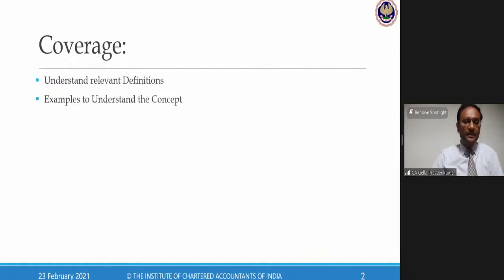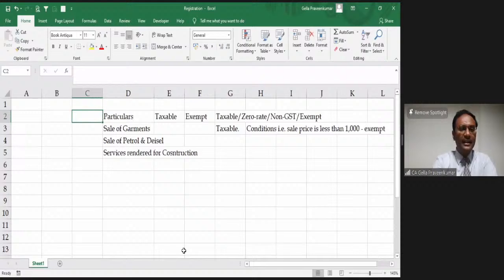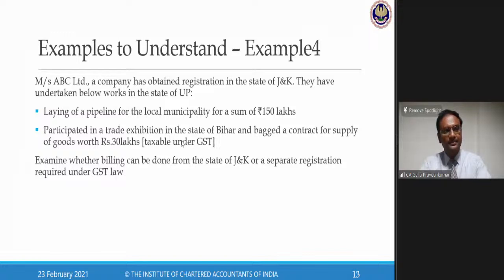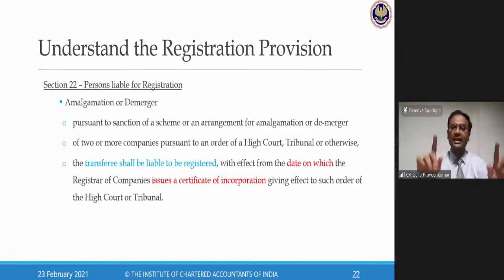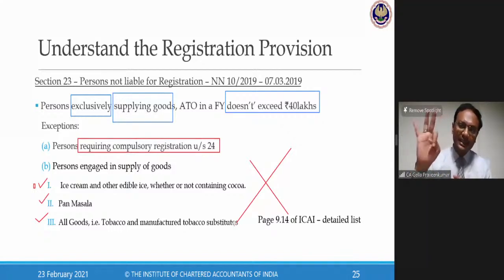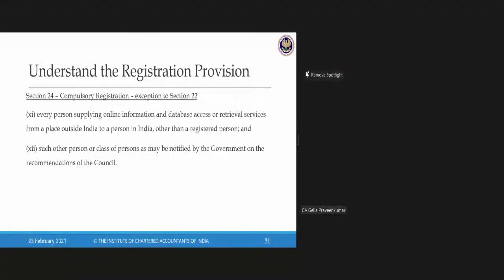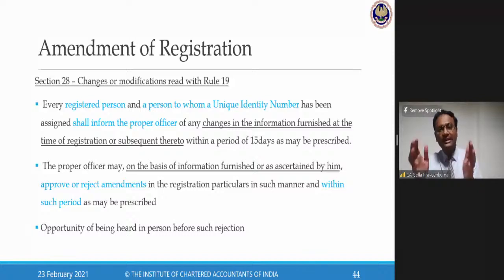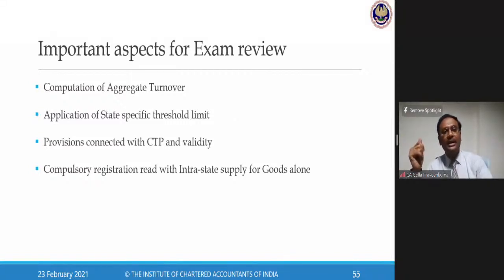Final Paper 8 ITL Topic : Registration Evening Session Date: 23-2-2021